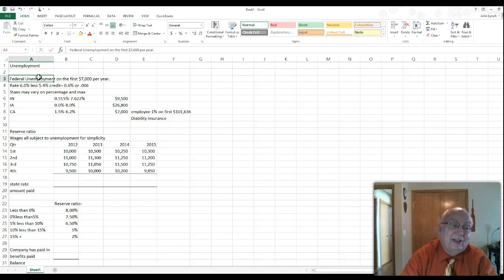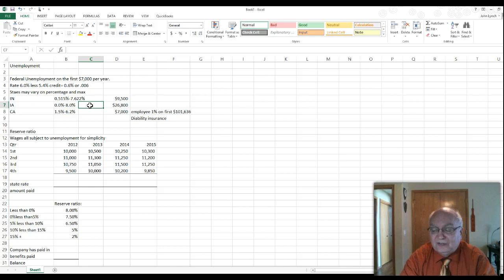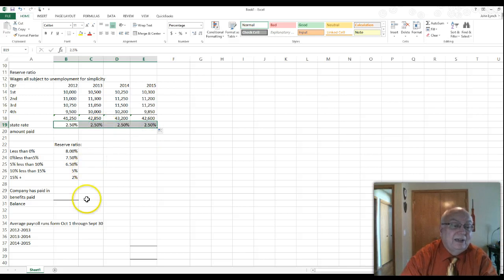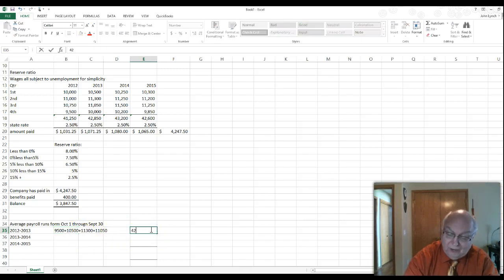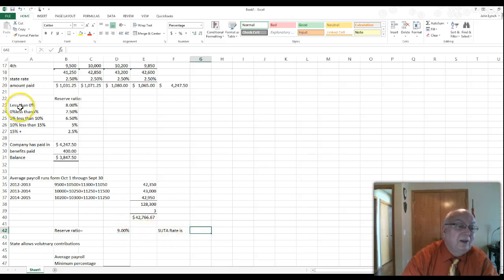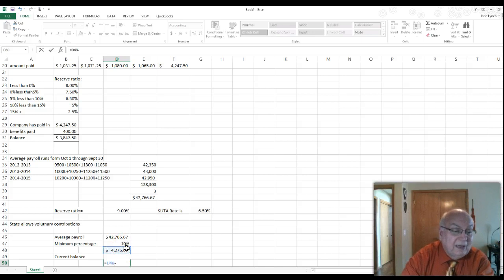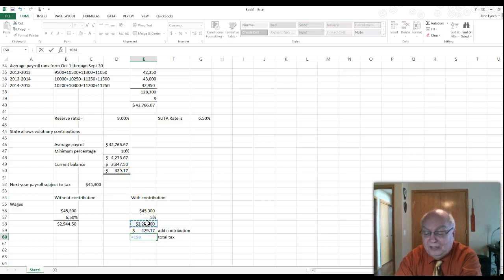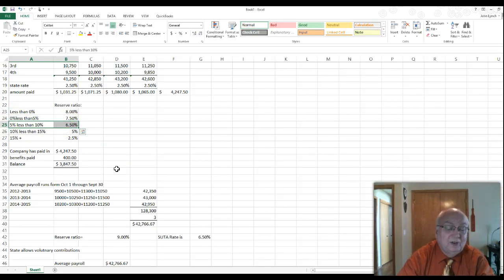Unemployment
Unemployment tax